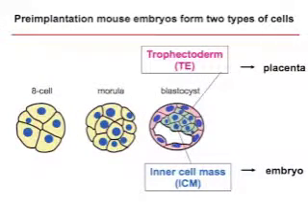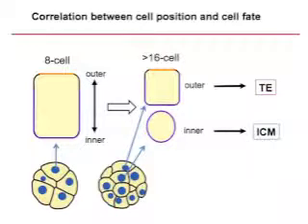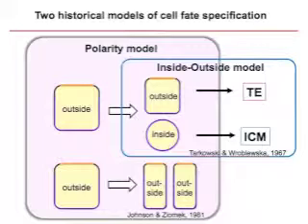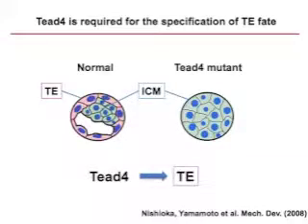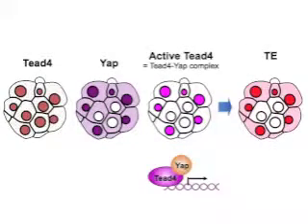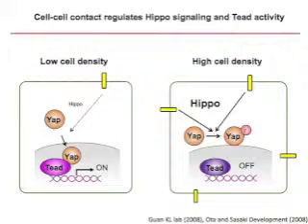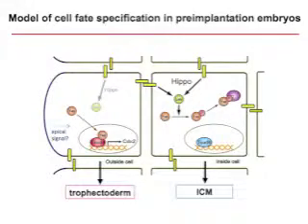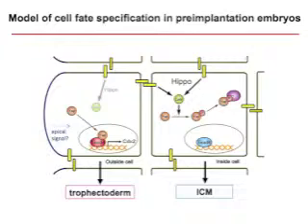Differential Hippo Signaling in Early Mouse Embryos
Hiroshi Sasaki discusses his group's recent findings on the role of differential Hippo signaling in regulating cell fate during trophectoderm formation.